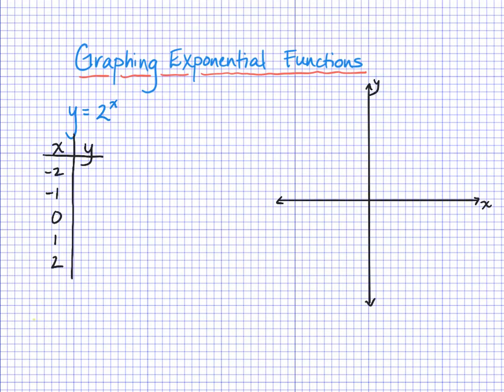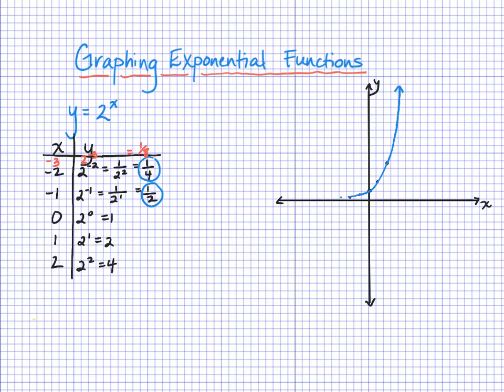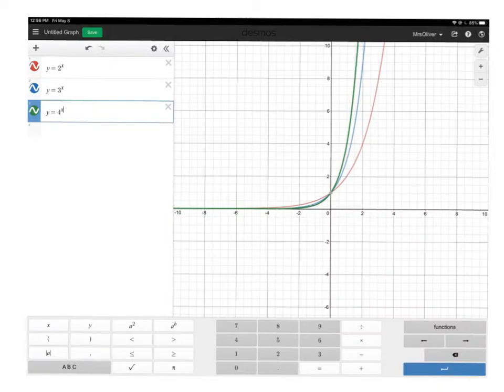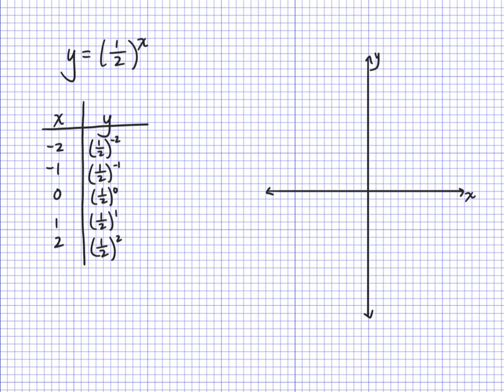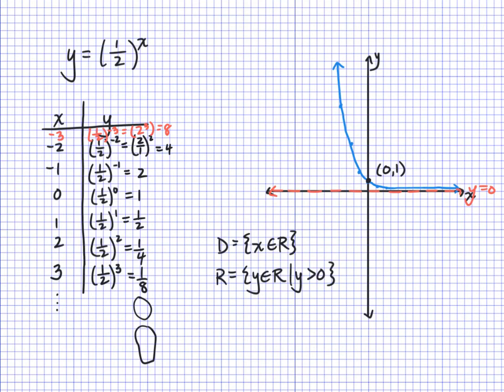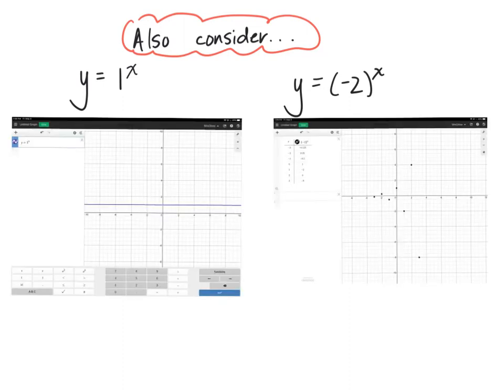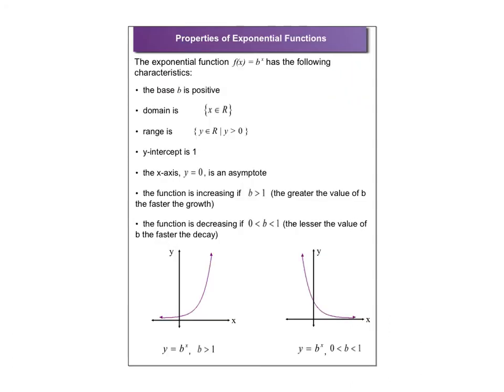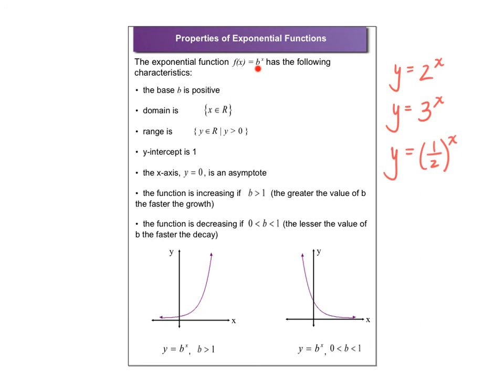Exponential Functions Introduction